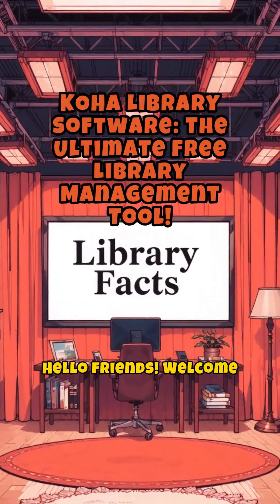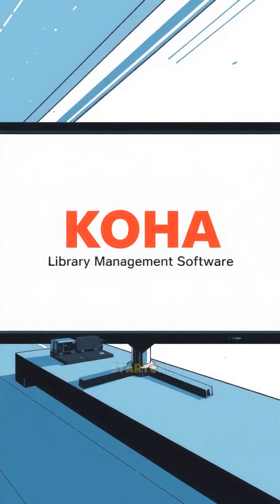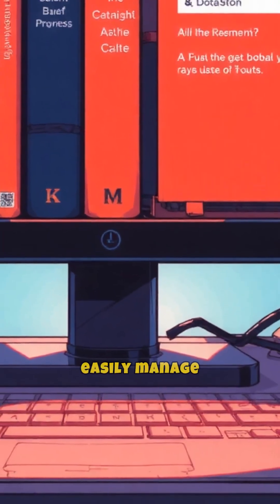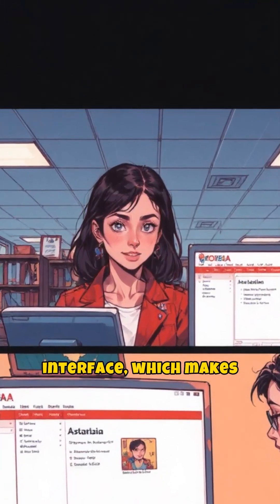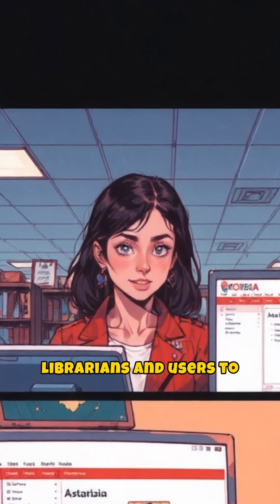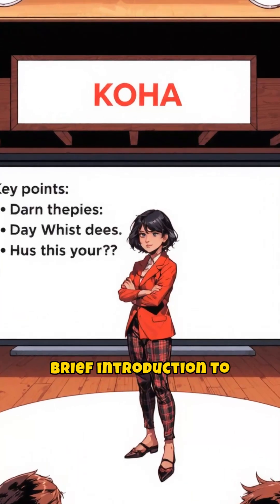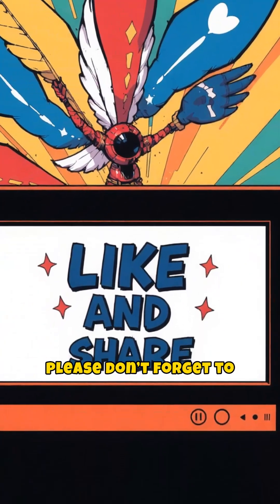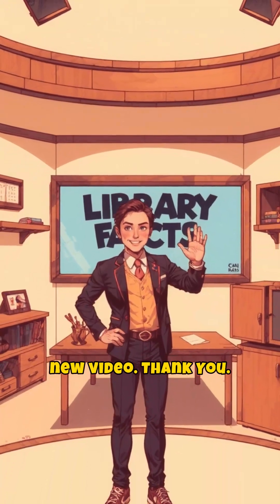KOHA Library Software: The Ultimate Free Library Management Tool!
KOHA Library Management Software
KOHA Software
Library Management System
Open Source Library Software
Free Library Software
Library Automation
KOHA Tutorial
Library Facts
Library Software Hindi
Library Management Tips